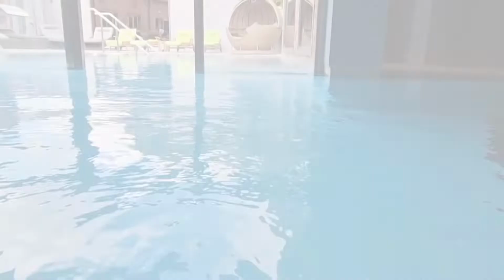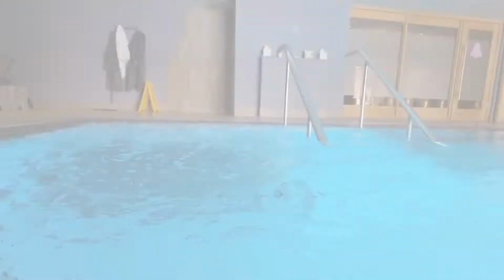Ye Olde Bell Spa Experience & Tour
I treated myself to a relaxing spa afternoon at the Ye Olde Bell Spa.
After recently giving birth and becoming a mummy of 2, I am determined to continue to live a soft lifestyle and not neglect myself, so I can be the best version of myself, for me and especially for my kids.

Hope you enjoy it and never forget to remember you deserve to treat yourself whether it be a spa visit, coffee with a friend, or quality alone time to unwind, relax and regroup x

Sending positive vibes to all ♡

Afternoon Spa price:£65
Duration: 3pm to 6:30pm
Location: Nottinghamshire

Customer service:5/5
Drinks and Snacks:4/5
Cleanliness 5/5
Facilities: 5/5